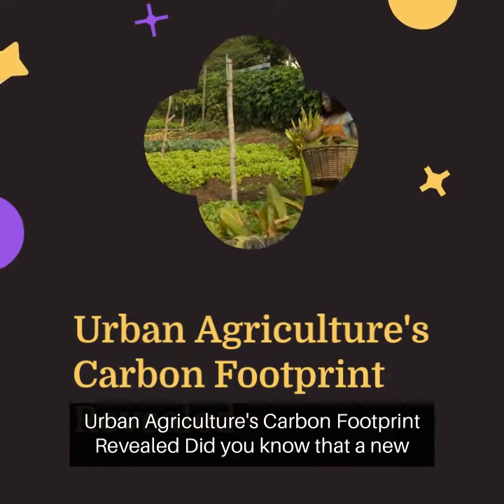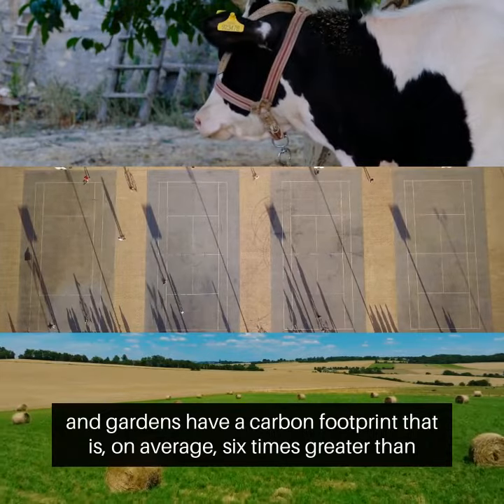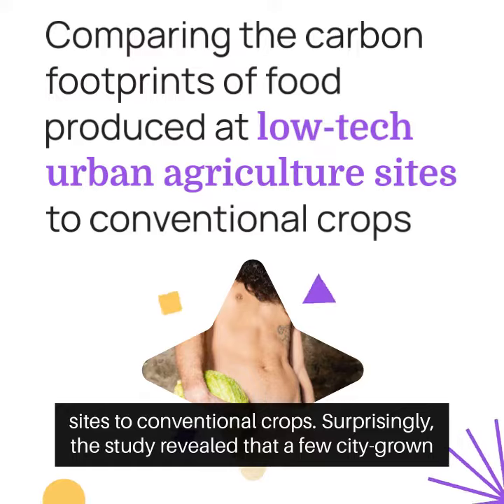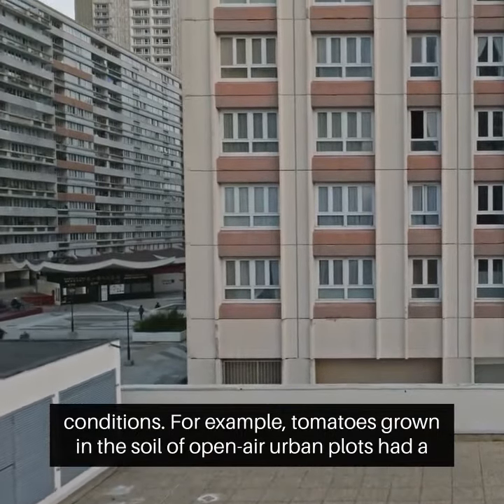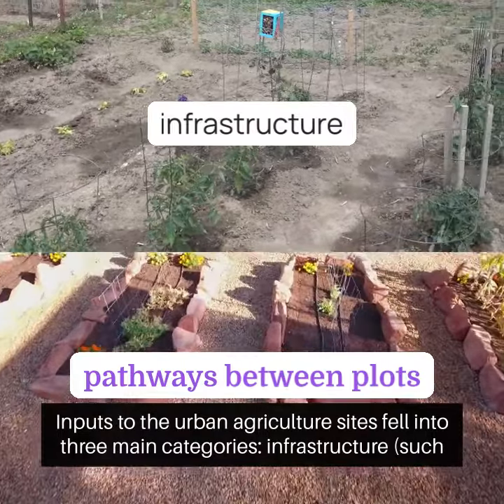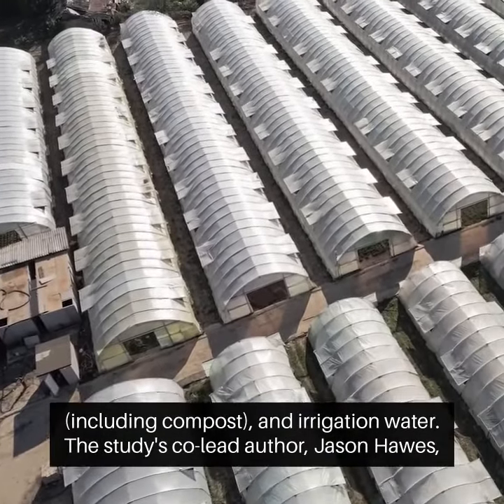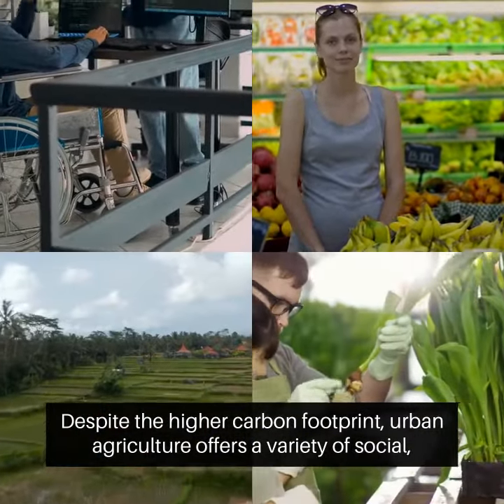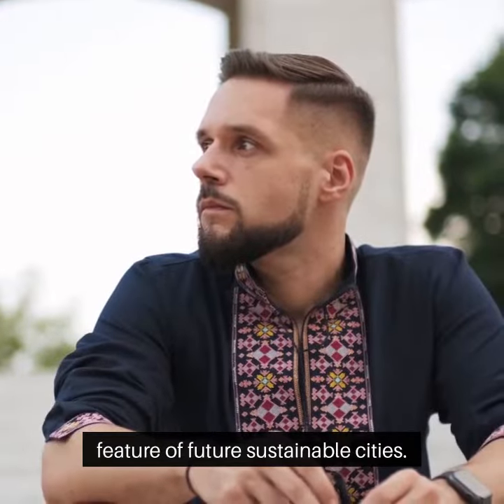Food from urban agriculture has carbon footprint 6 times larger than conventional produce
Food from urban agriculture has carbon footprint 6 times larger than conventional produce, study shows**